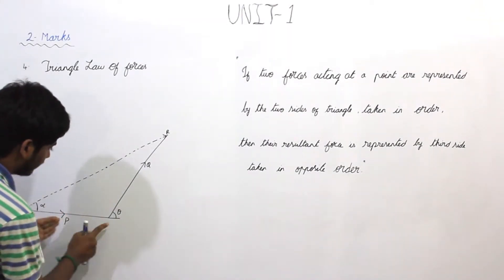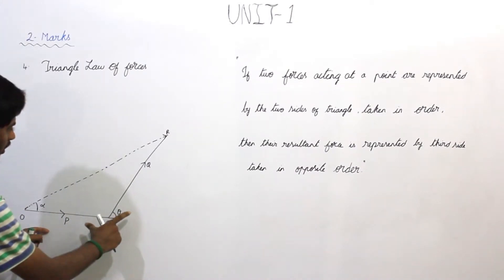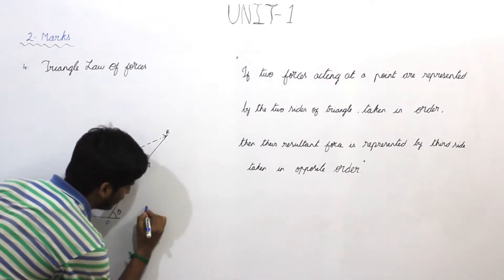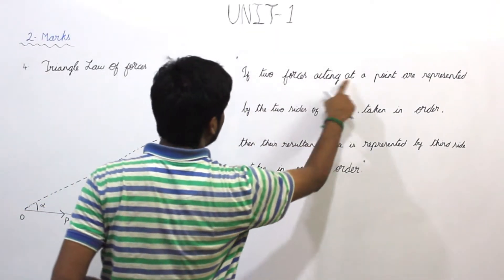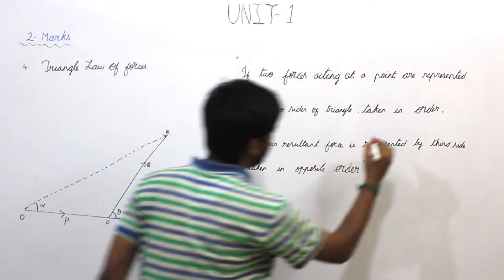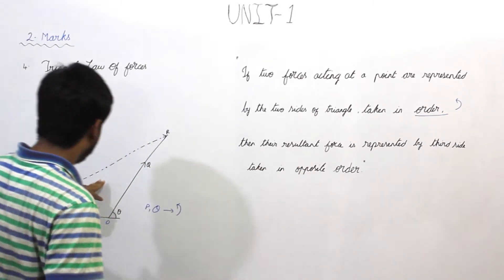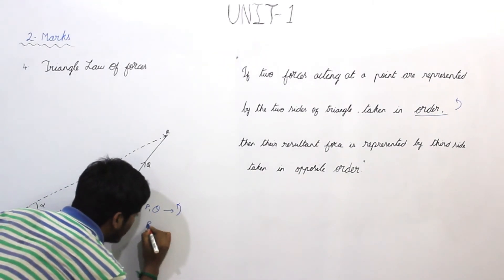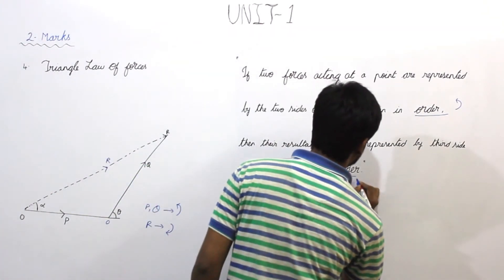TRIANGLE LAW OF FORCES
TRIANGLE LAW OF FORCES - BASIC LAW IN ENGINEERING MECHANICS